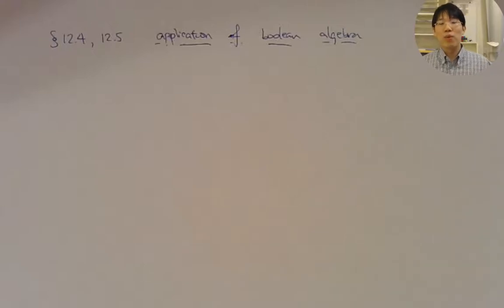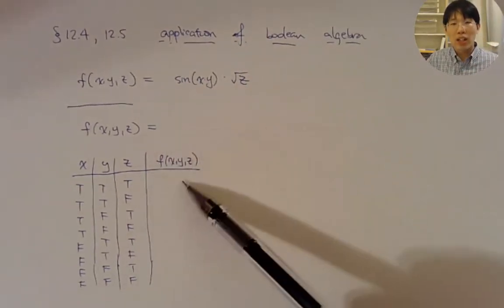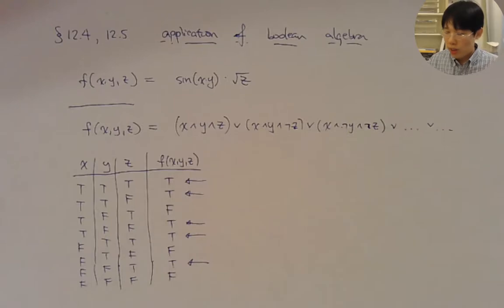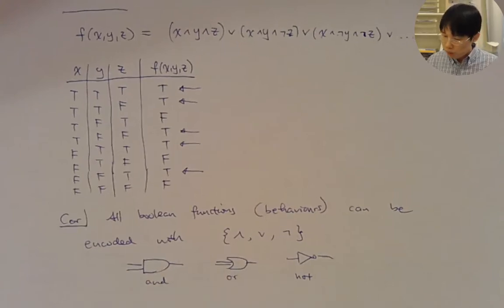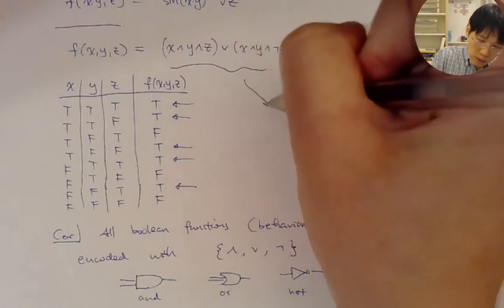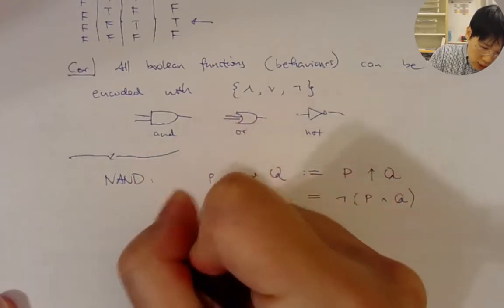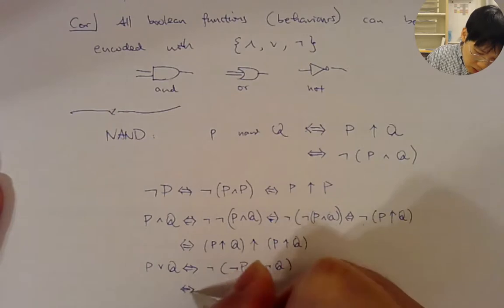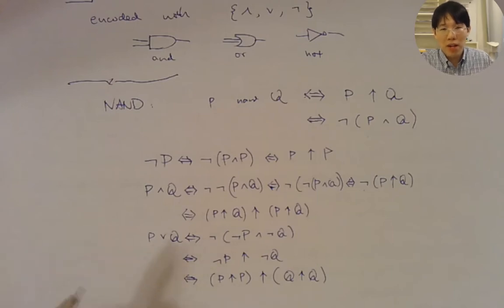What good is boolean algebra?